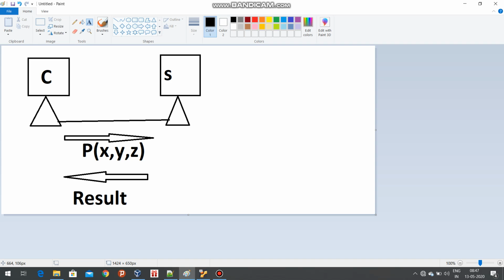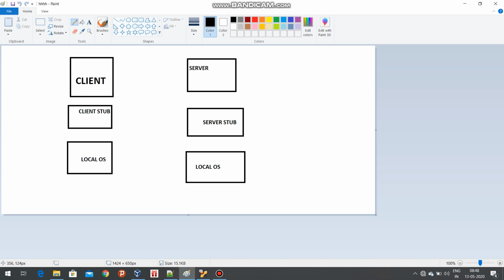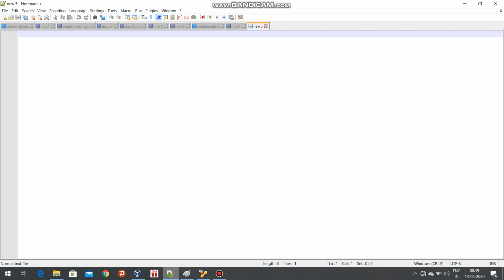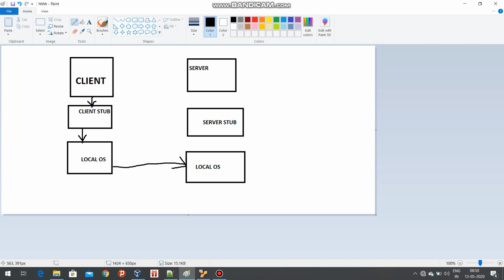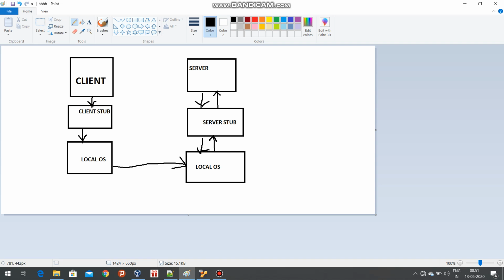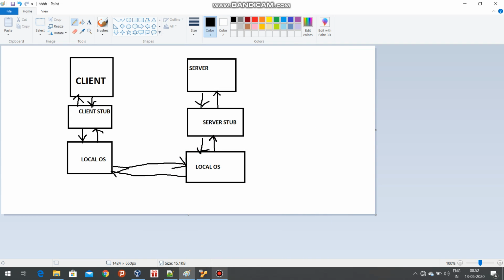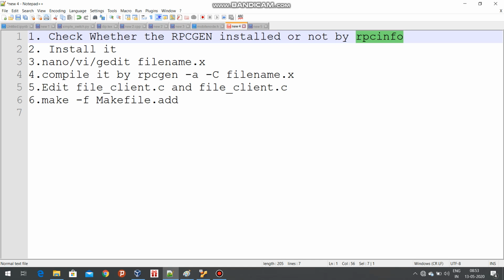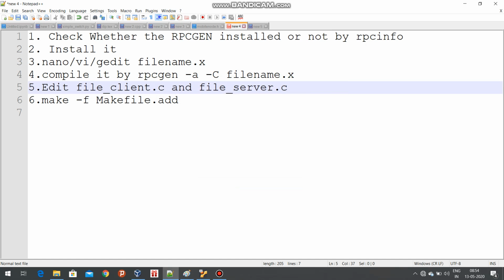Remote Procedure Call Programming in C | Distributed Systems part 1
Brief Description of Remote Procedure Call (RPC) of Distributed Systems in C language. This video also Show the steps of implementing RPC in C. This is a recorded Class of Computer Networking Lab during Lockdown period.